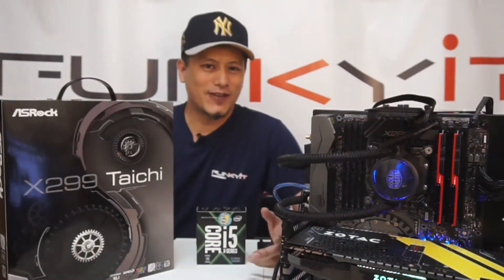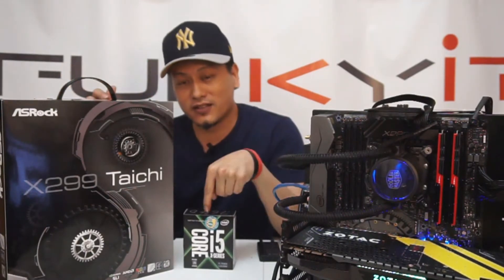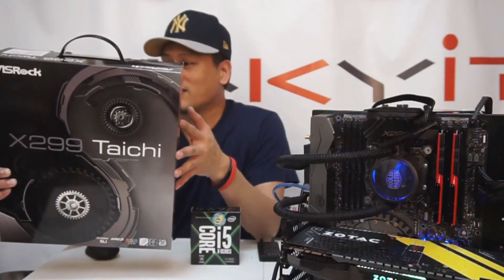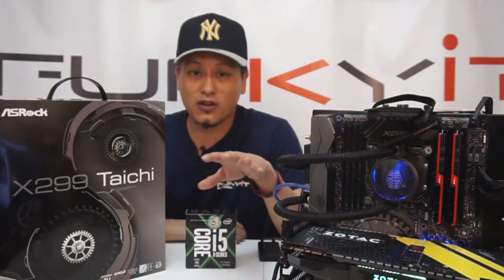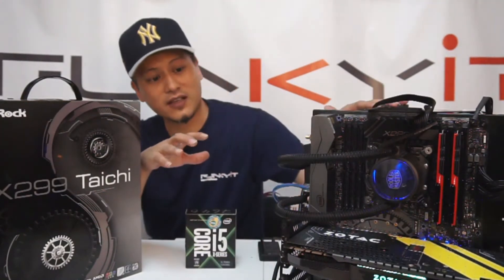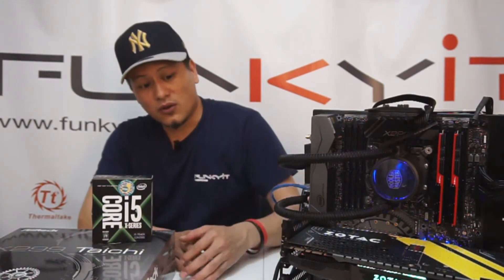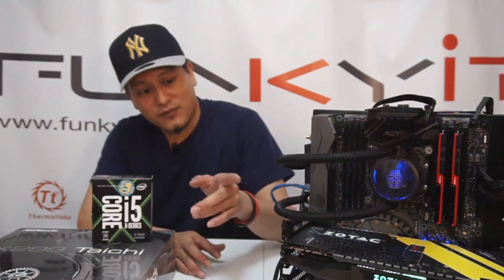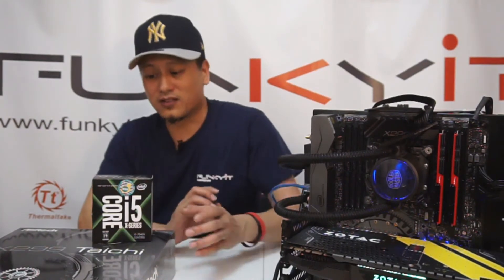New Test Rig - X299 Plus Intel 7640X (LGA 2066)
Here's a quick live stream of our new test rig, which consists of the following components...

- ASRock X299 Taichi Motherboard
- Intel Core i5-7640X (LGA 2066)
- Cooler Master MasterLiquid Pro 240
- G.Skill Trident-Z DDR4 3200
- Thermaltake 750W RGB PSU
- Zotac GeForce GTX 1080 (8GB GDDR5)

Watch our for our full unboxing of the ASRock X299 Taichi Motherboard coming soon.